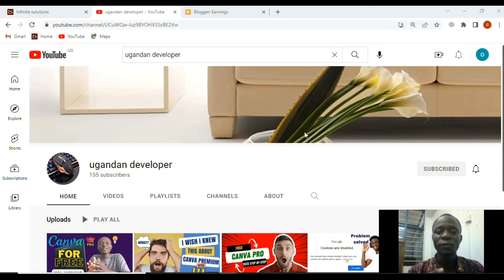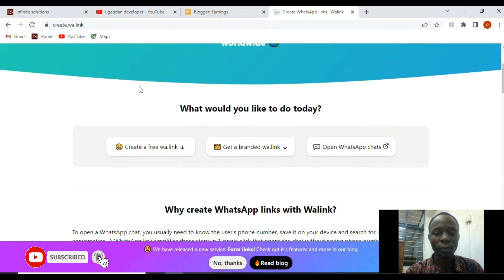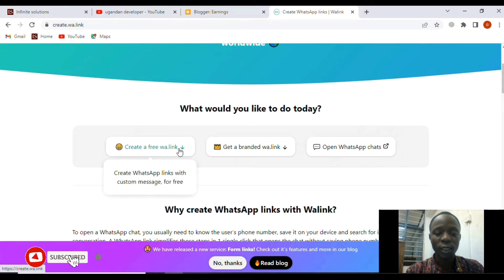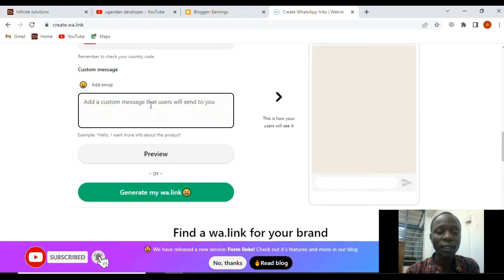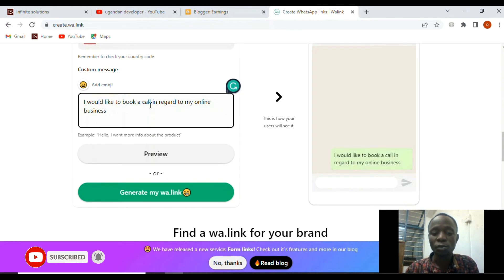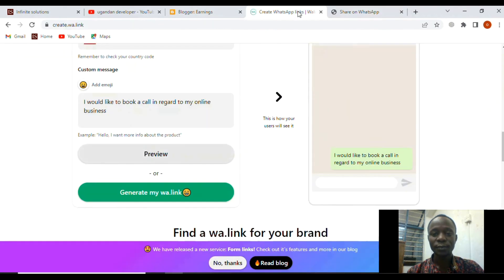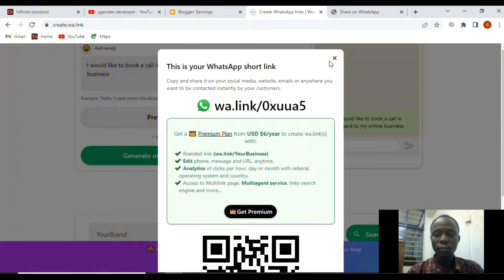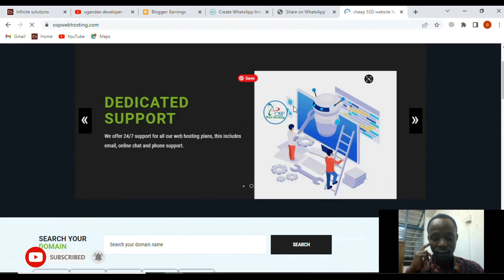How To Create A Link to WhatsApp With Custom Message | Free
In this video, I showed how to create a WhatsApp link with a customized message which helps to target the right audience and make your online business boom.

What is perfect about making a WhatsApp connection is that you can make it simple for clients to get support. When a client has tapped on your WhatsApp connect, you have another channel to reach them to follow up in the event that they are lethargic and to illuminate them regarding future open doors.

Many selling an item find it simpler to close on a proposition once they get an individual on the telephone.

You can make a WhatsApp connection with a custom message. For instance of custom, messages click the connection beneath to peruse the blog for this video

It is fast and easy to make the WhatsApp number connection for sharing.